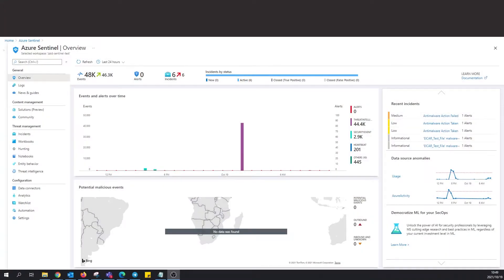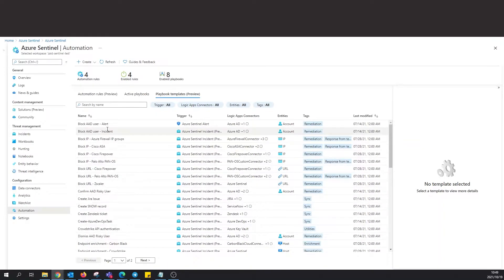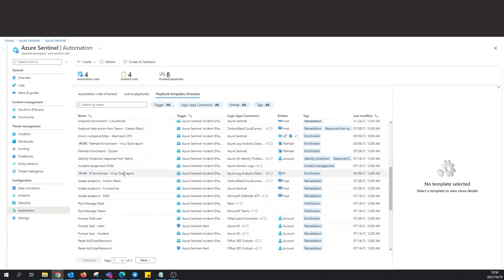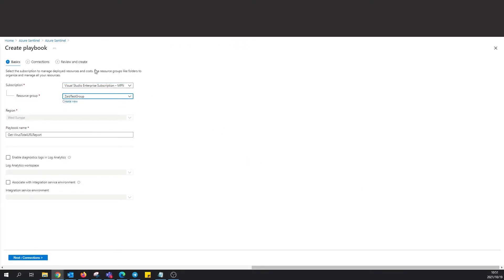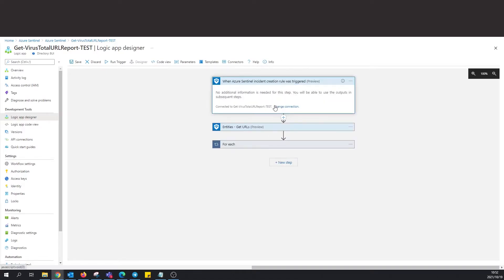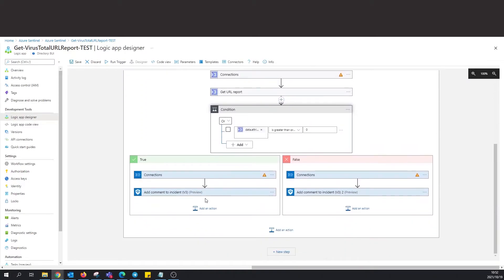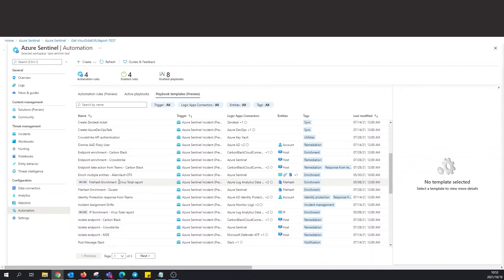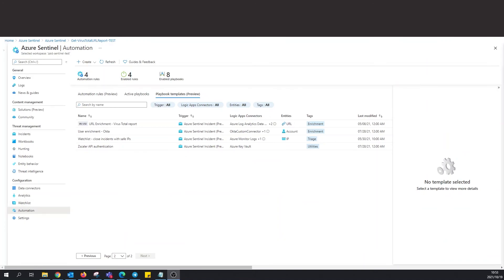New!!! Playbook Templates - Azure Sentinel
easy to deploy playbook templates in Azure Sentinel